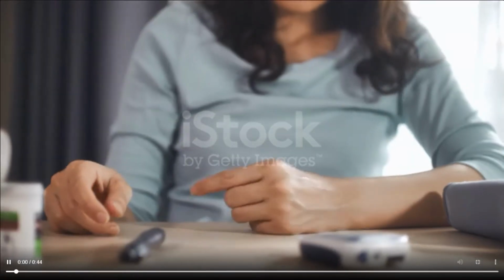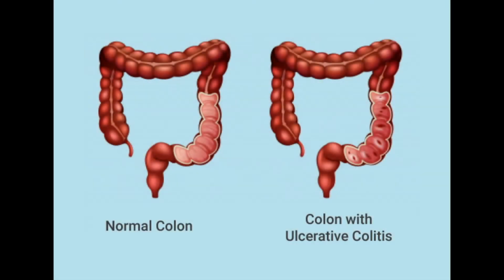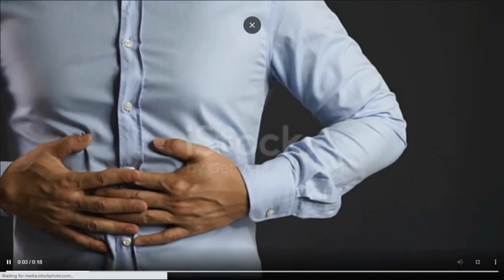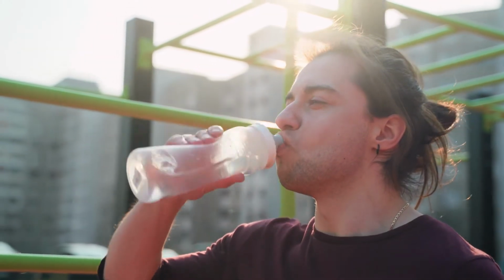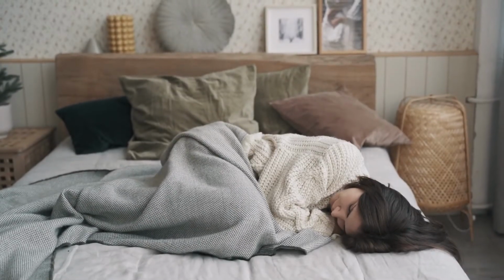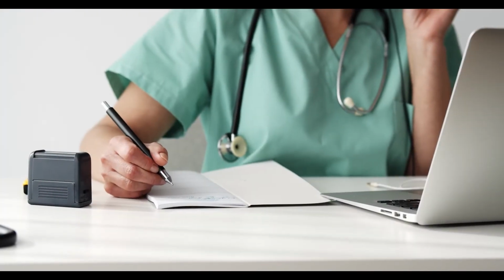Psyllium - Universal bowel regulator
Ingredients: Psyllium seeds
Preparation: Add 1 to 2 tablespoons of psyllium seeds in half a glass of water. Leave to rest for a few minutes, then consume.
Dosage: 1 to 2 times a day.

AMAZON US
AMAZON INDIA
AMAZON FR